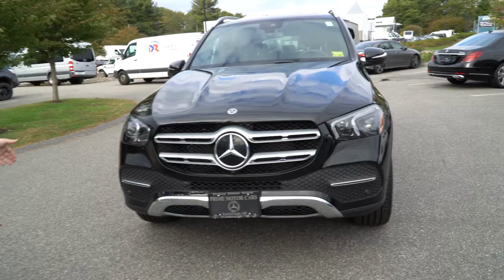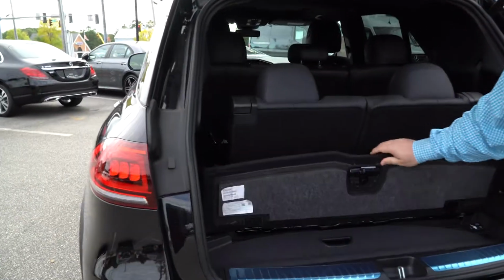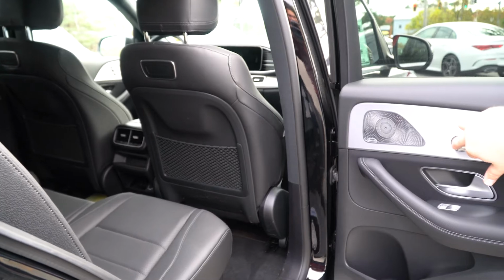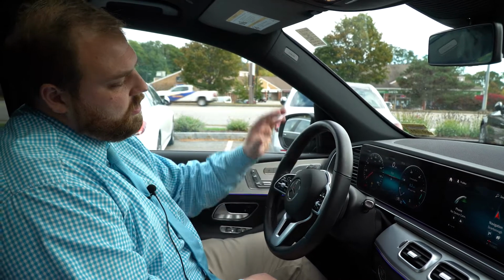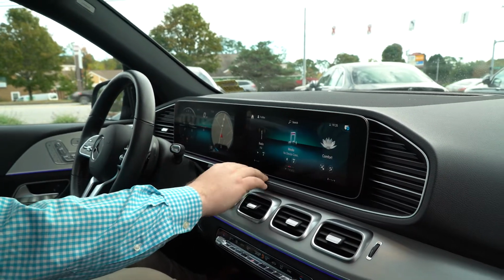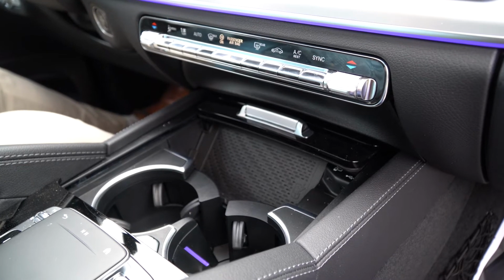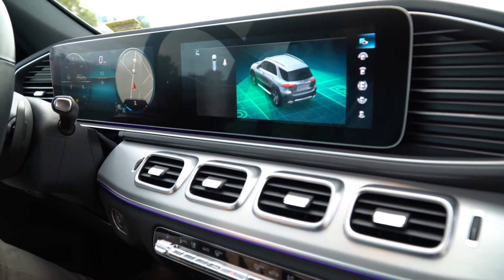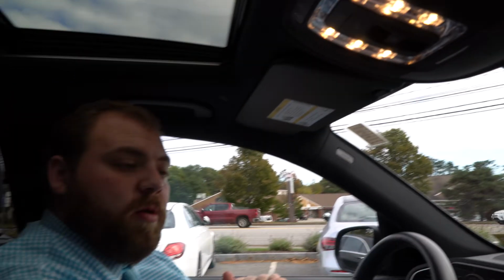2020 Mercedes-Benz GLE 350 | Video tour with Tom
MSRP: $64,745 - Very rare 7 passenger, third row, black/black, brand new 2020 GLE 350 ready for immediate delivery in Scarborough, Maine at Prime Motor Cars. Comes with the following options and packages: parking assistance with 360 degree surround view cameras, premium pkg, heated steering wheel, brushed aluminum trim, 21-inch twin 5-spoke wheels, burmester sound, illuminated running boards!

19/26 City/Highway MPG 19/26 City/Highway MPG